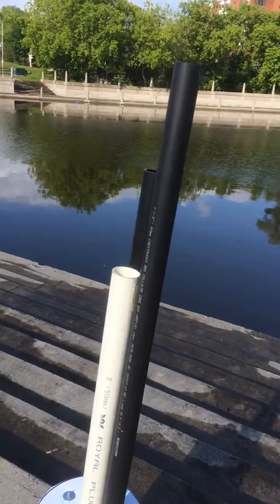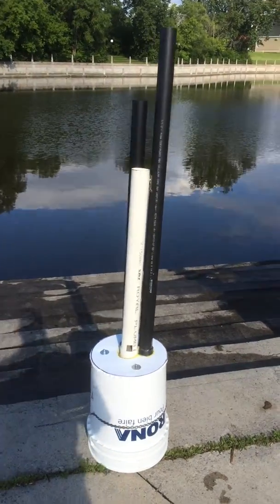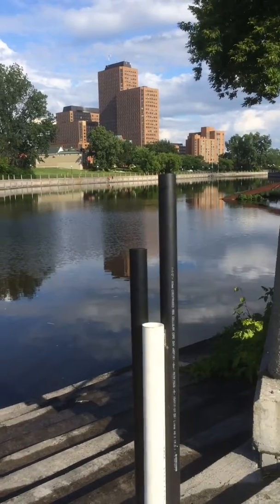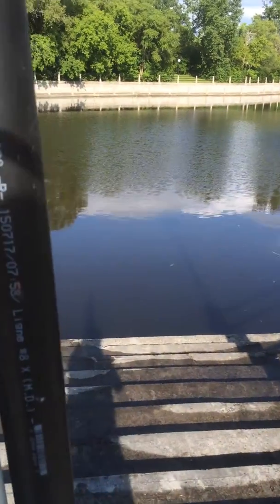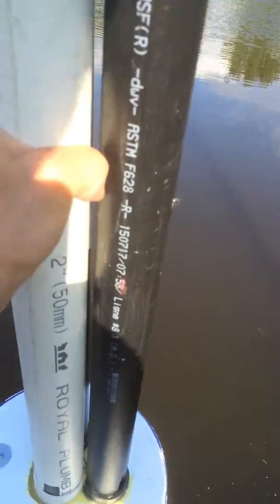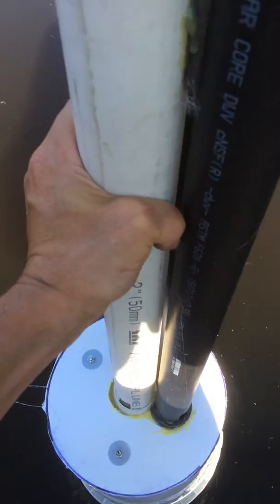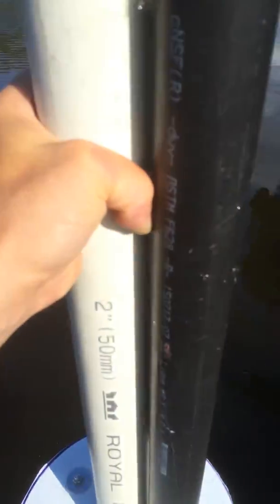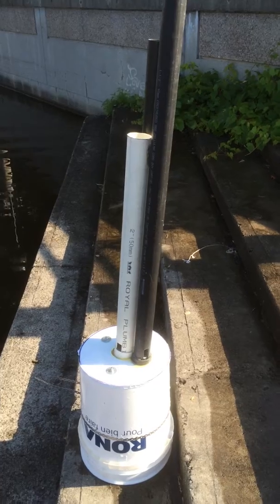flute wave organs test in canada at DAÏMÔN